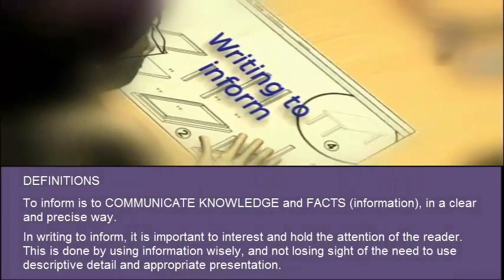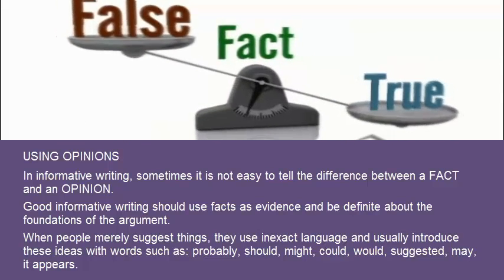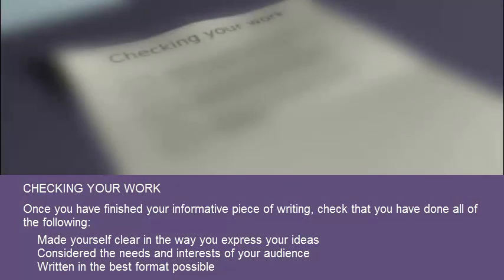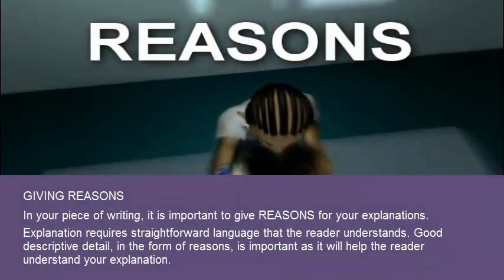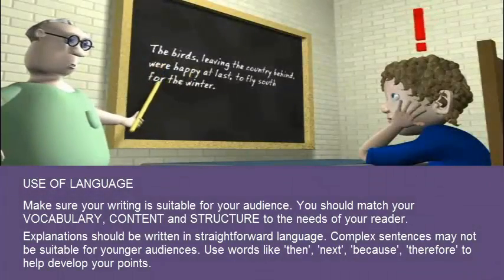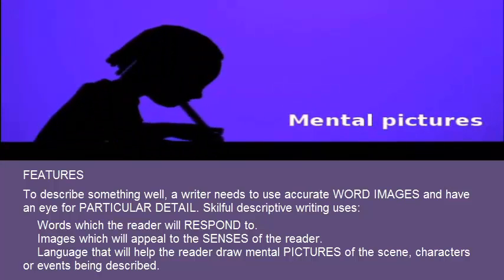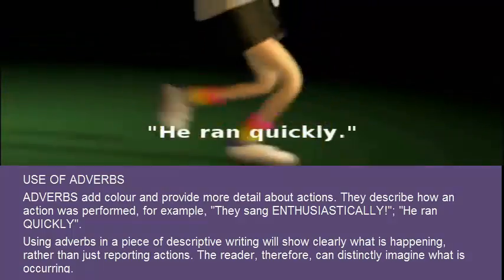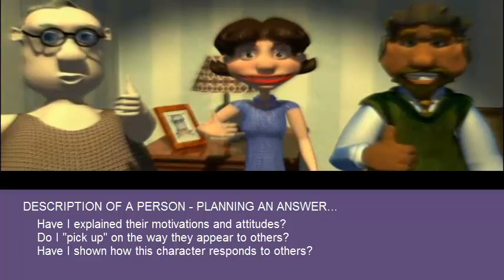Descriptive Narrative Essay